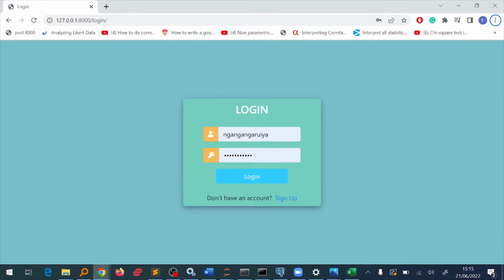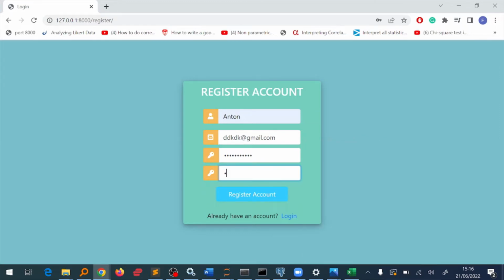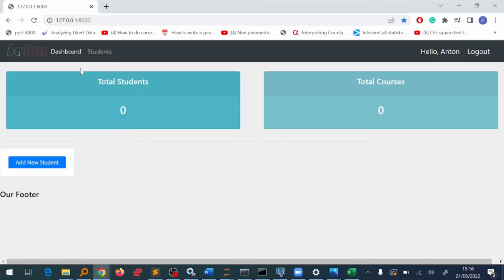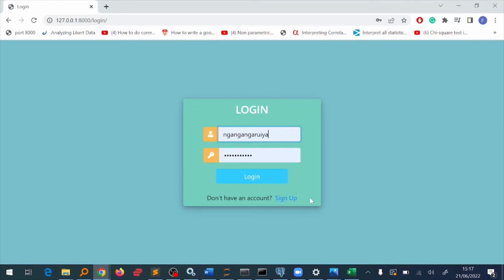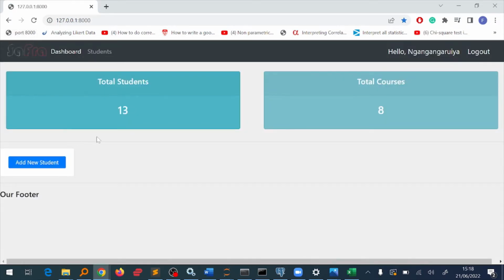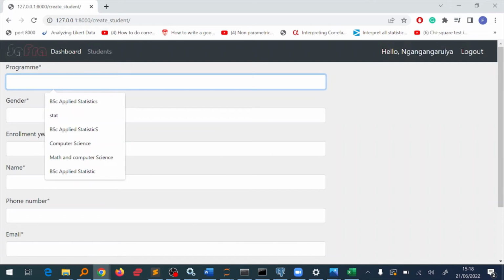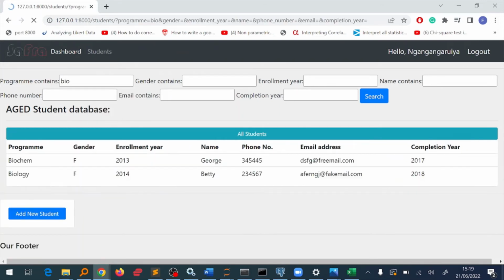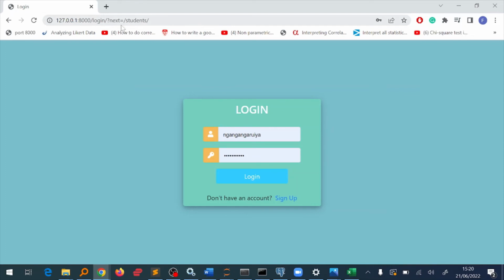Creating a $250 website with Django | Easy To Follow Django Tutorial (Prt 0)